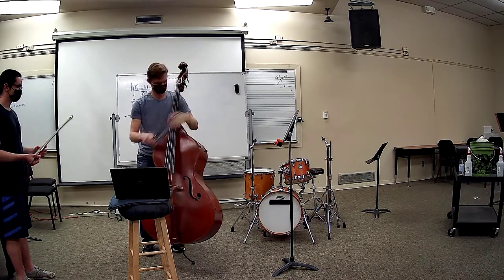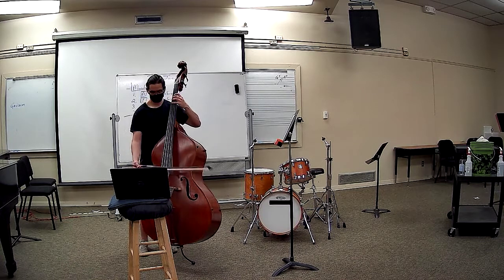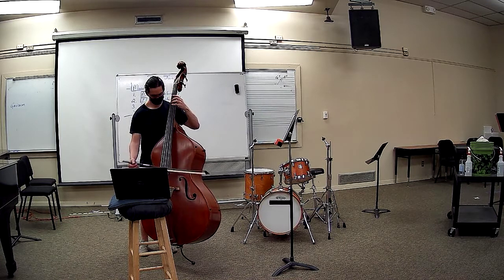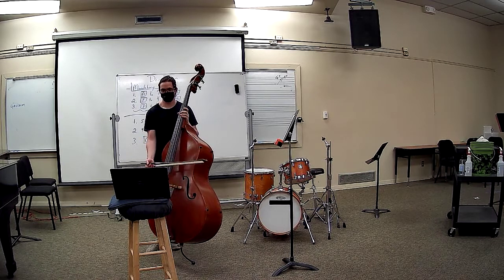24 March Cole